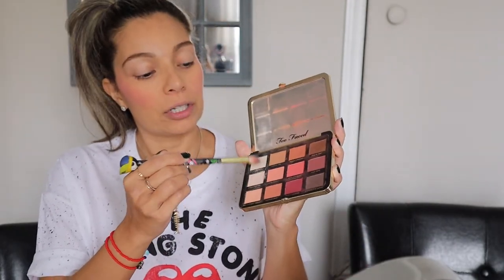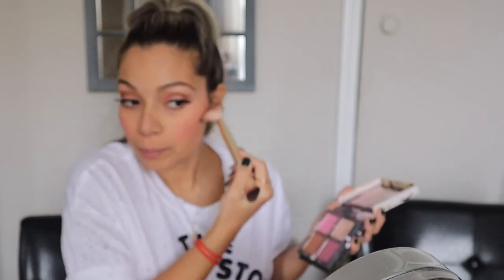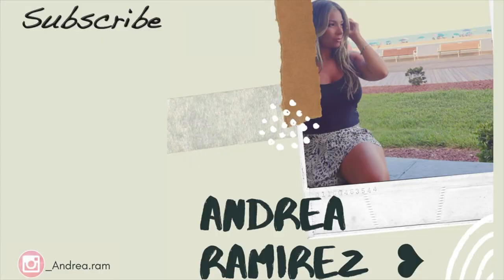LA CHILINDRINA || FUN EASY HALLOWEEN MAKEUP AND COSTUME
HI EVERYONE!!
In todays video i"ll show you how i did my makeup for my Halloween costume of La CHILINDRINA.

❤︎ Andrea ❤︎

LA CHILINDRINA COSTUME:

MUSIC
Song:    The Elephant Never Forgets
Artist:    Perrey And Kingsley
Album: The Out Sound From Way In!: The Complete Vanguard        Recordings

Licensed to Youtube by:  UMG (on behalf of EMI); UMPI, LatinAutor - UMPG, UNIAO BRASILEIRA DE EDITORAS DE MUSICA - UBEM, UMPG Publishing, LatinAutor, and 7 Music Rights Societies